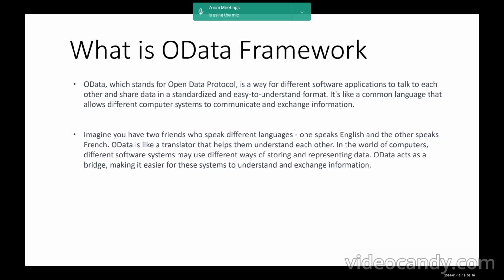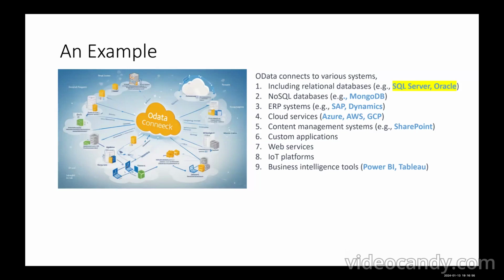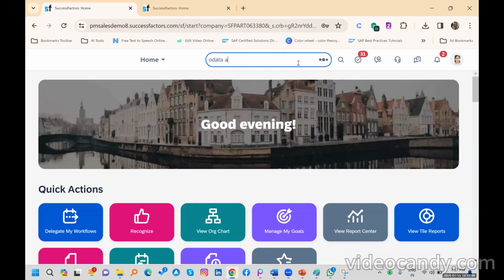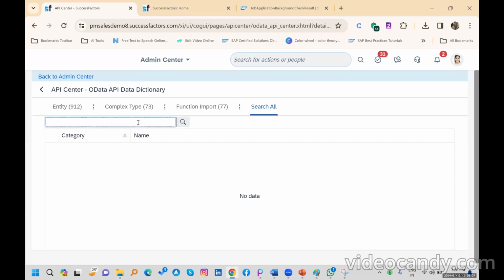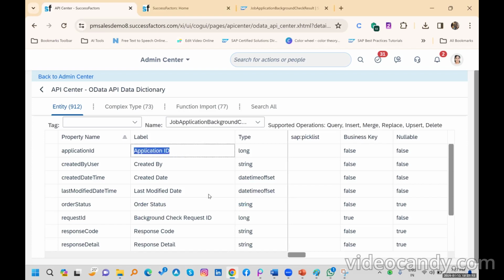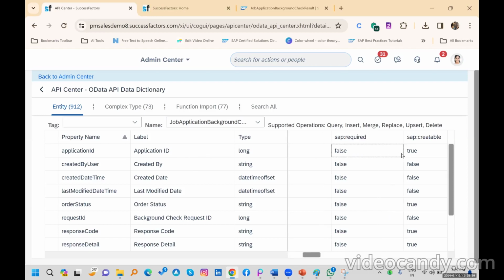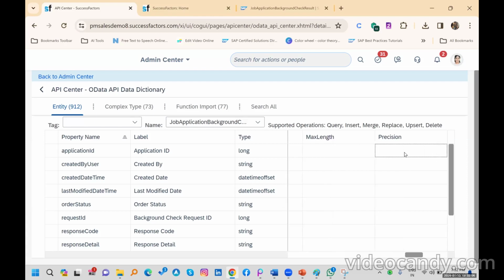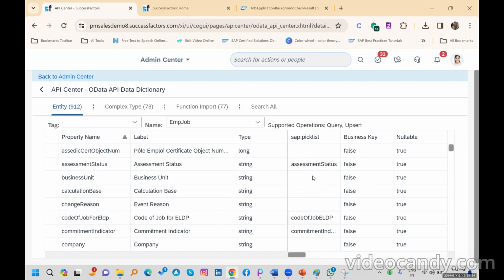Understanding about OData APIs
OData connects to various systems, including relational databases (e.g., SQL Server, Oracle), NoSQL databases (e.g., MongoDB), ERP systems (e.g., SAP, Dynamics), cloud services (Azure, AWS, GCP), content management systems (e.g., SharePoint), custom applications, web services, IoT platforms, and business intelligence tools (Power BI, Tableau). Its flexibility allows CRUD operations on data, enabling interoperability and standardized communication between diverse applications and services. The key is the OData protocol's adoption by different systems, making it a versatile choice for building RESTful APIs that facilitate data exchange over the web.

1. **OData Framework Overview**
2. **Connecting Systems with OData**
3. **Open Data Protocol (OData) Explained**
4. **Role of OData in Data Exchange**
5. **Examples of OData Connections**
6. **OData in Action: Connecting SAP, MongoDB, and More**
7. **Two-Way Data Communication with OData**
8. **SAP SuccessFactors and OData Integration**
9. **OData API Dictionary Exploration**
10. **Searching for APIs in SuccessFactors**
11. **Field Properties in OData APIs**
12. **Data Exchange between Systems using OData**
13. **Visualizing Data with OData and Tableau**
14. **Replicating Data for Visualizations**
15. **OData for Reading, Writing, and Creating Data**
16. **Facilitating Cross-System Communication**
17. **Exploring Different OData APIs**
18. **Understanding API Field Properties**
19. **Enhancing Data Accessibility with OData**
20. **Comprehensive Guide to OData Connections**